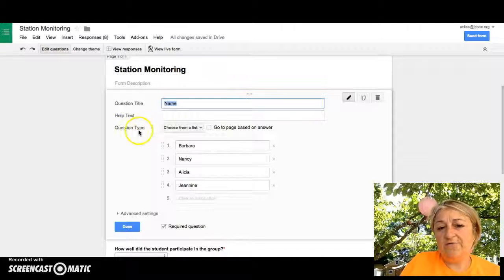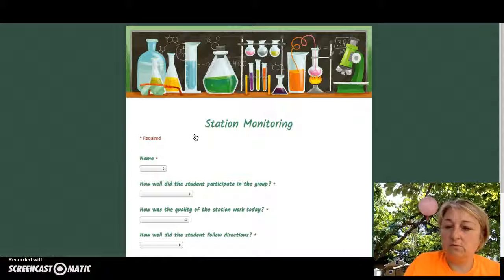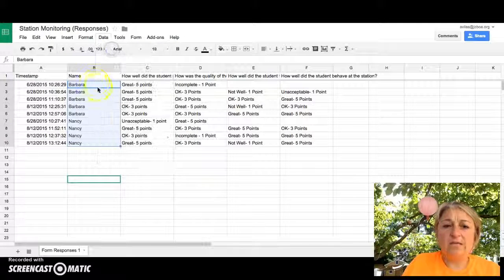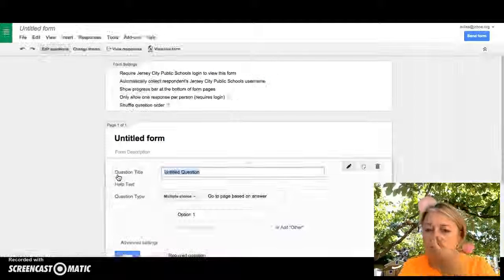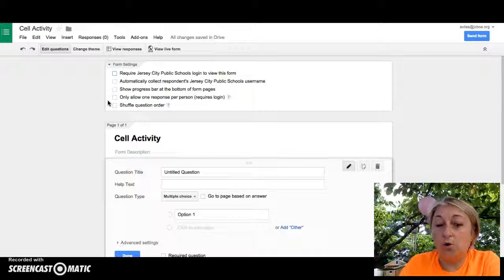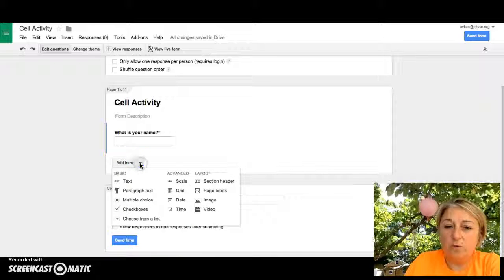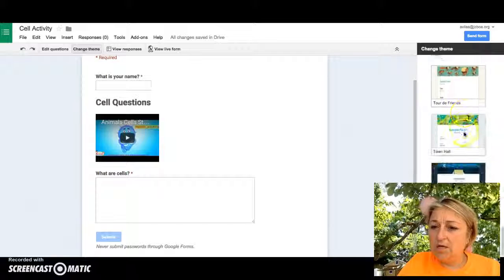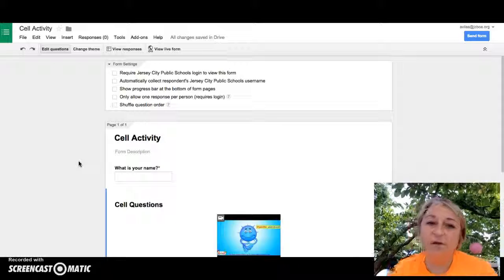Using Google Forms